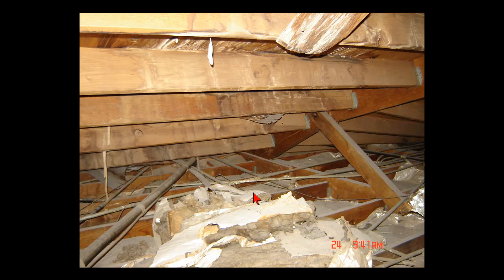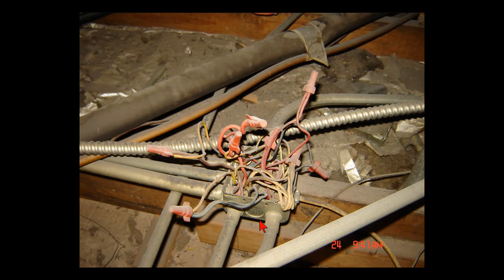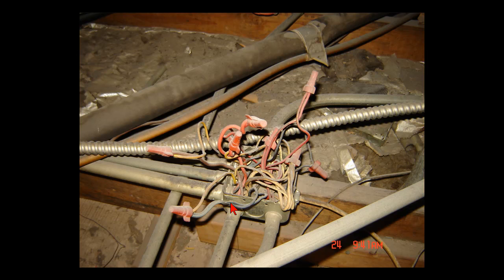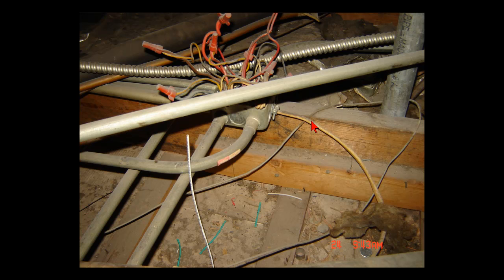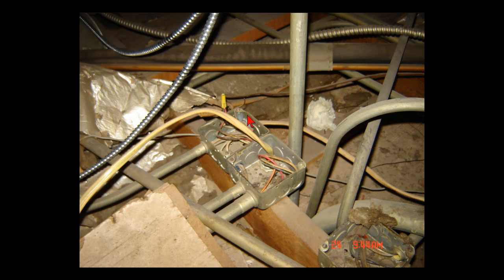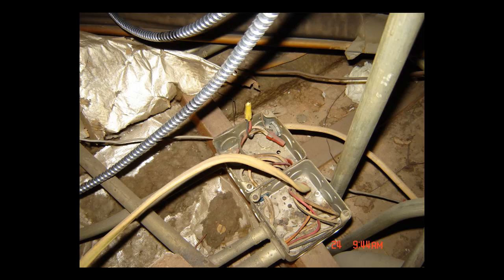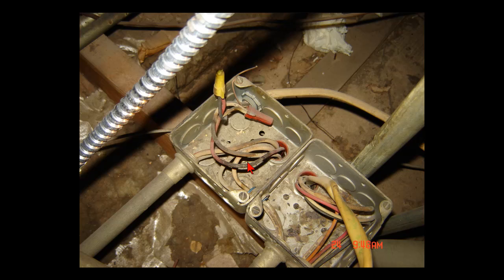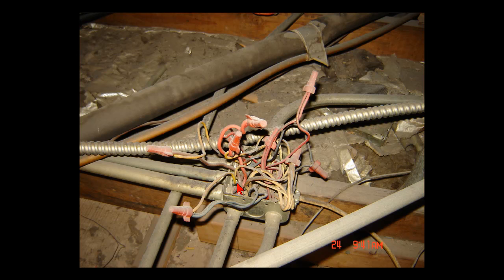Electricial Wiring - dinning room lighting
Years of people messing around areas that should not be in.I think people are just too freaking lazy to do it right!